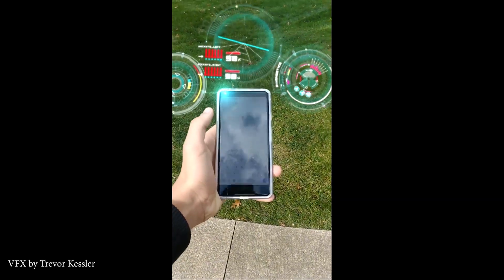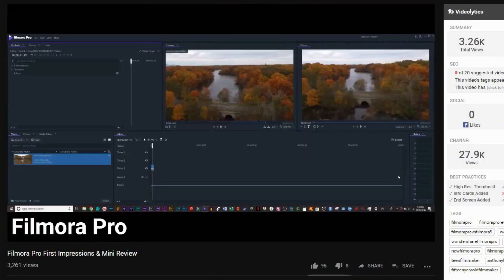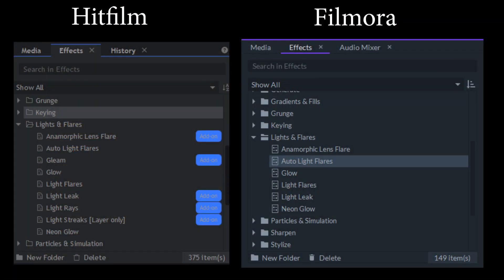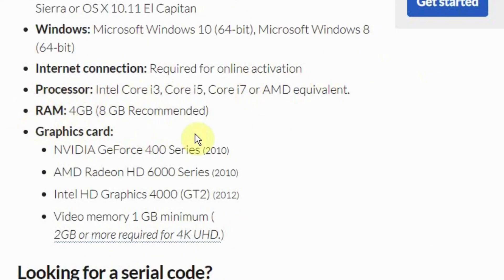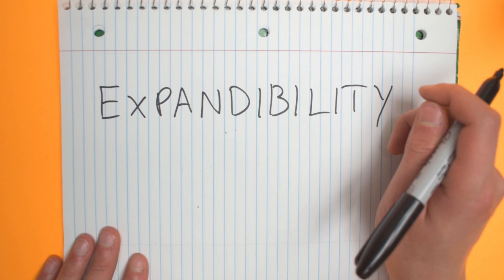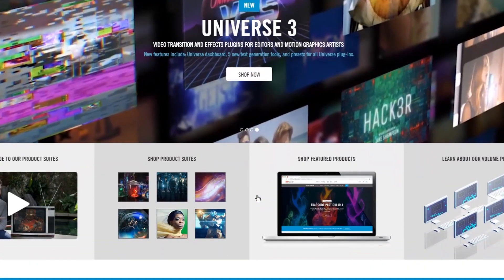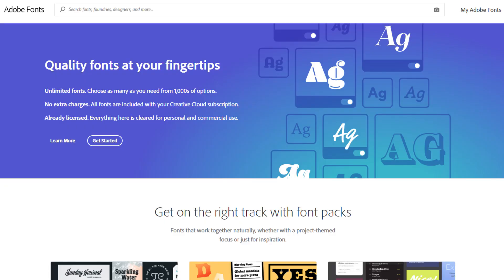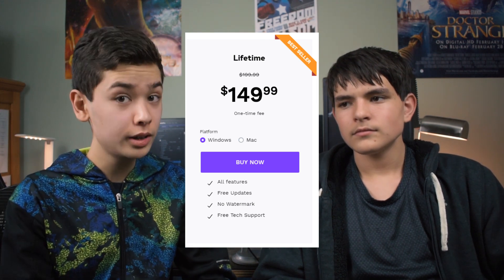Filmora Pro vs Premiere Pro vs Hitfilm: Ultimate Review!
Three editing programs, one video.  The ultimate video editor comparison.  Filmora Pro vs Premiere Pro vs Hitfilm.  What are the differences between these video editors?  What are the similarities?  Which video editor is best for beginners?  In this week's video, me and my friend Trevor Kessler discuss these questions.  Watch this video whether you’re researching editing programs or you’re just curious.  Hopefully you find it informative either way.  Enjoy!